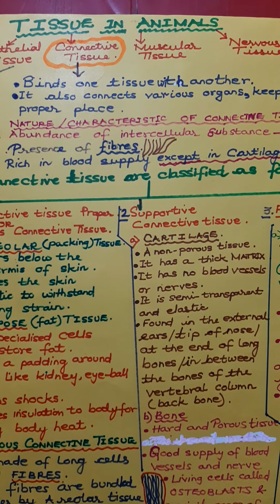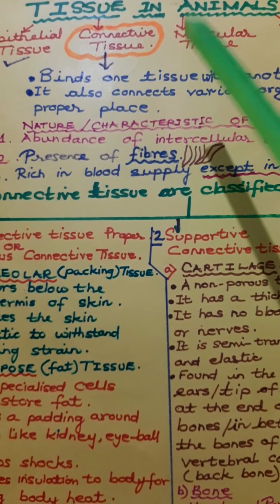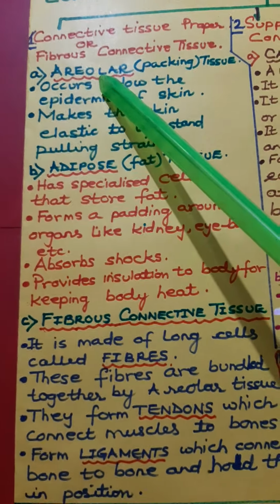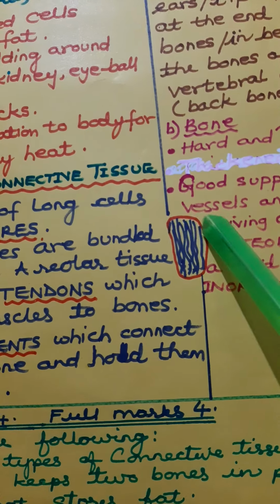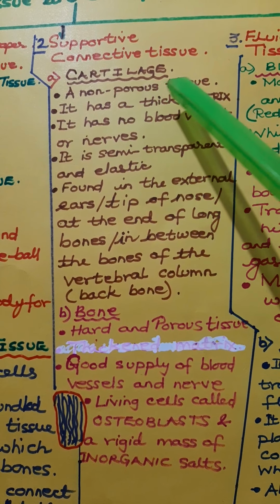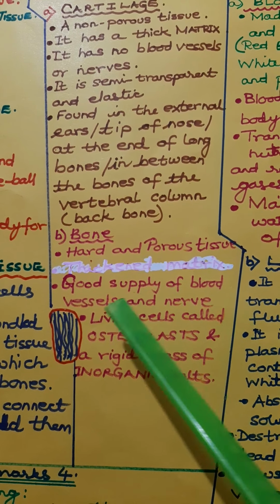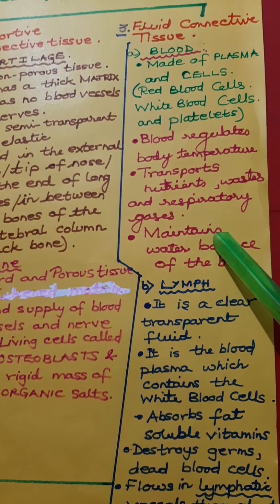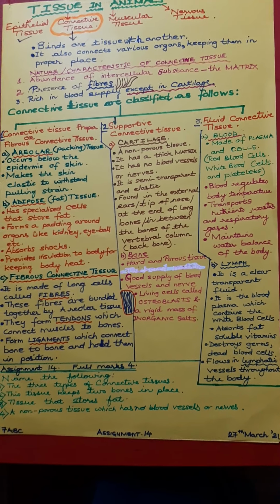27th.March .Class7ABC.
CONNECTIVE TISSUES.